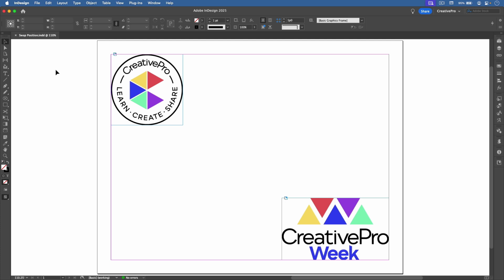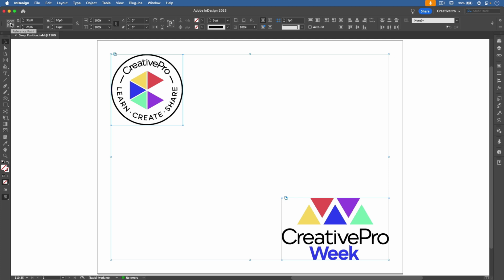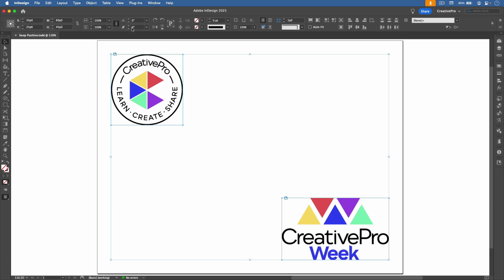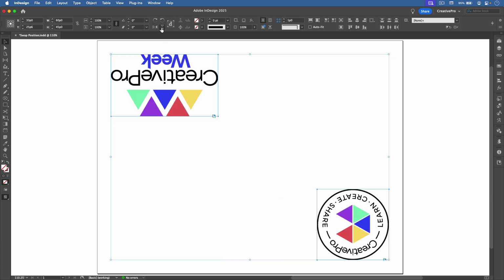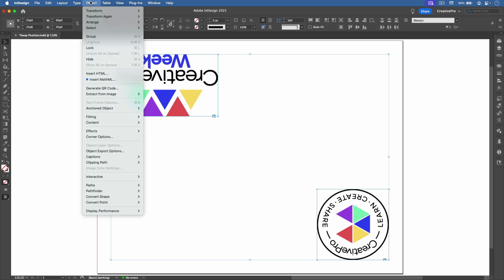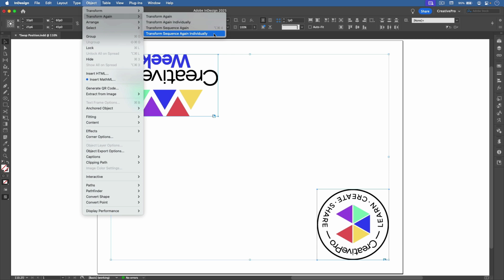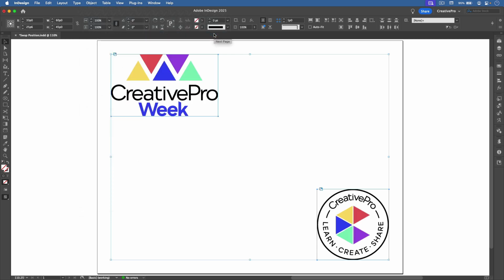InDesign: How to Make Two Items Swap Positions (Video Tutorial)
In this InDesign how-to video, Mike Rankin shows a super quick tip to transpose two objects so they swap positions on a spread. He uses the flip function on the objects together, then again individually. It’s such a simple solution to a common issue, and sometimes those are the best tips!